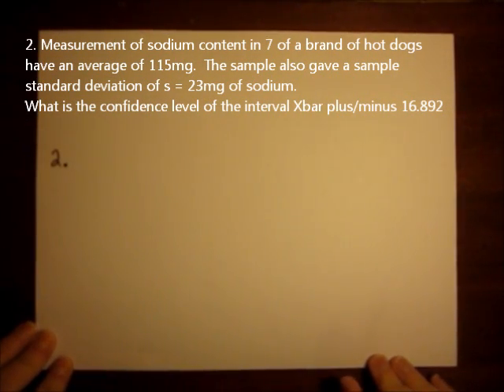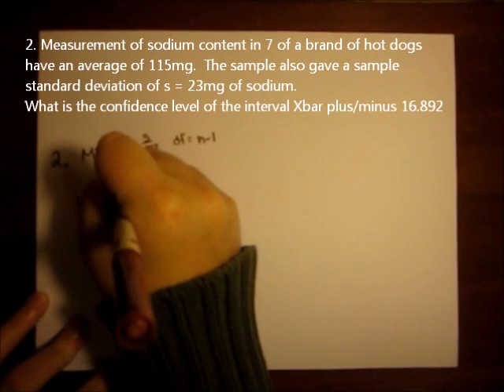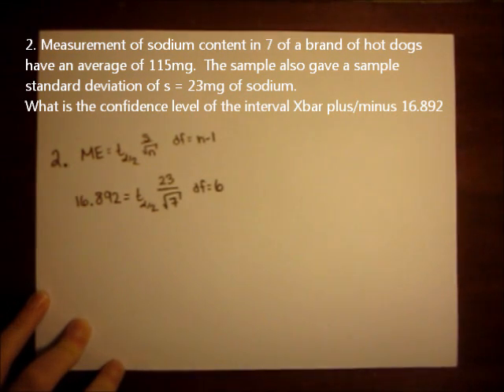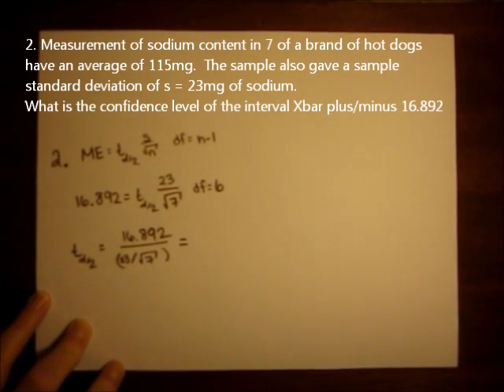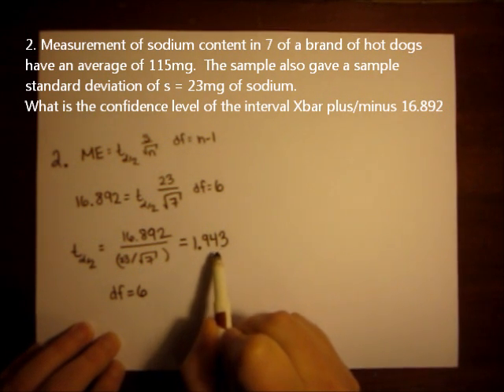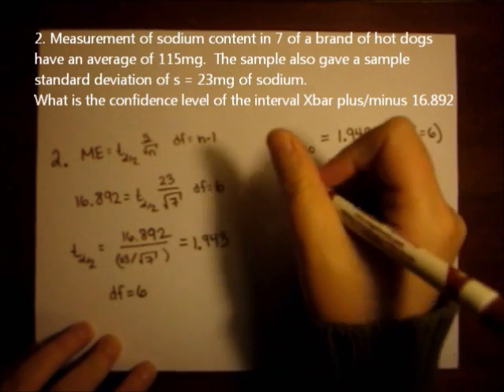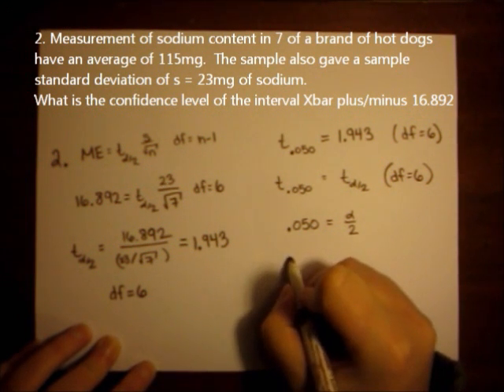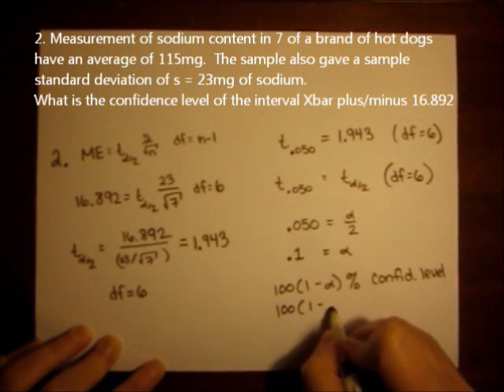Quiz 4 Question 2: Finding a confidence level given a T interval.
2. Measurement of sodium content in 7 of a brand of hot dogs have an average of 115mg.  The sample also gave a sample standard deviation of s = 23mg of sodium.

What is the confidence level of the interval Xbar plus or minus 16.892?